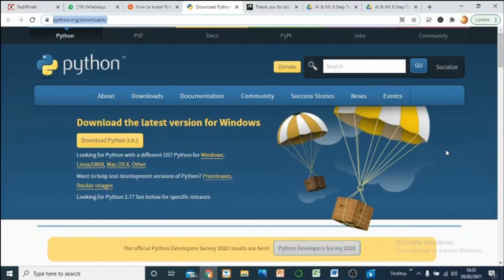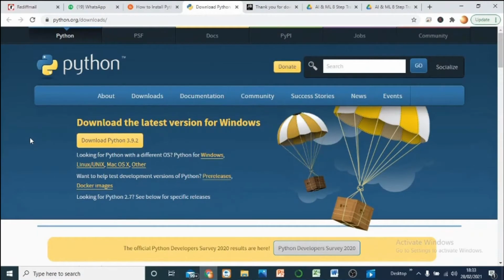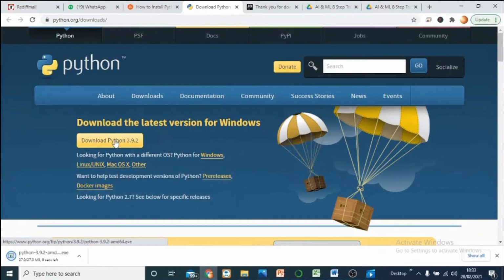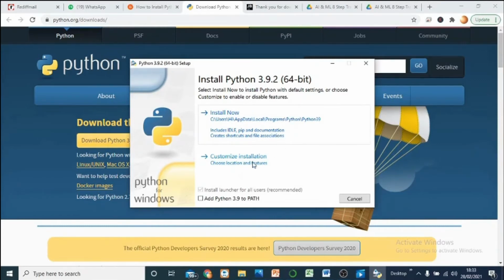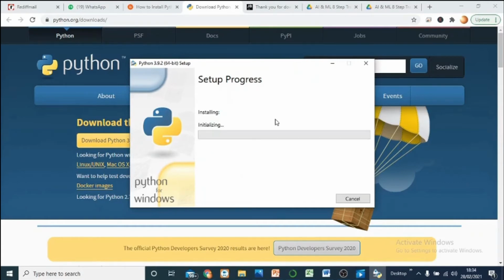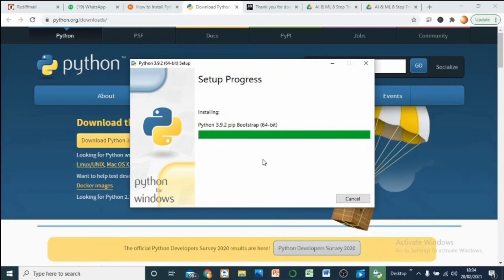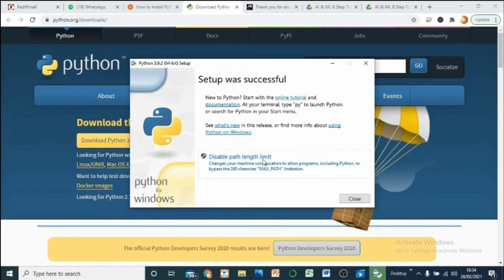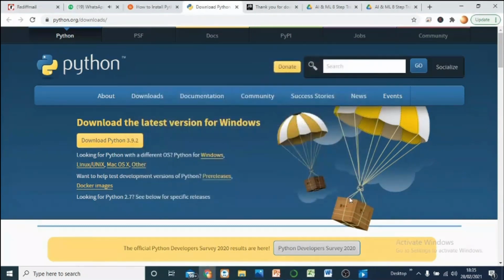2. Python Installation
We will learn how to install Python